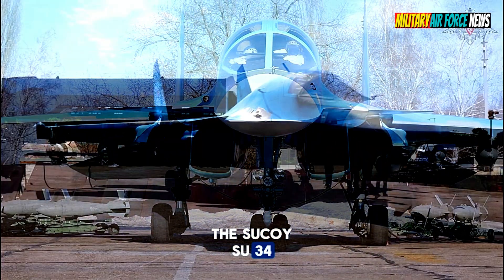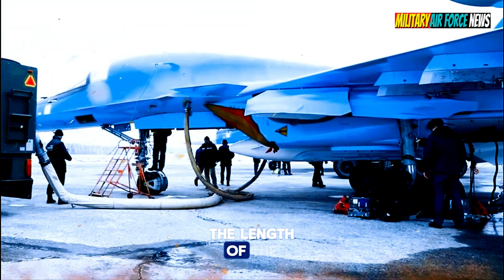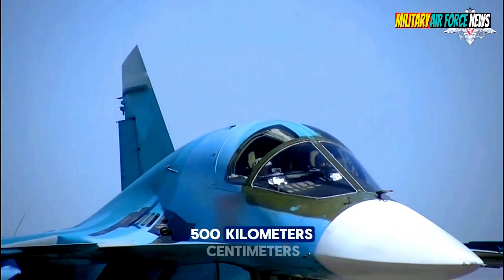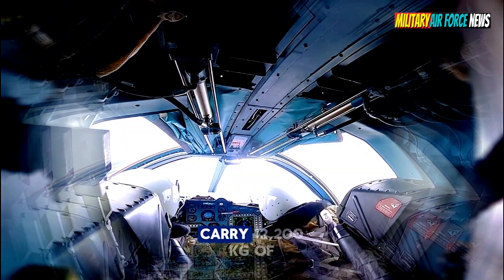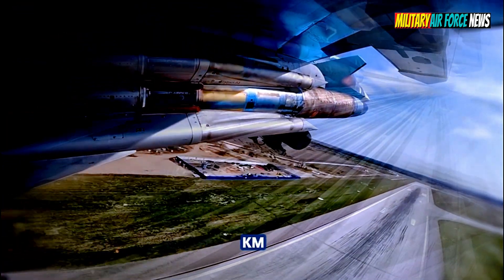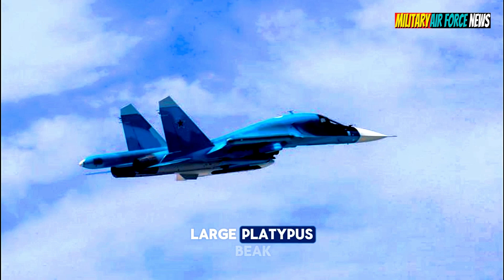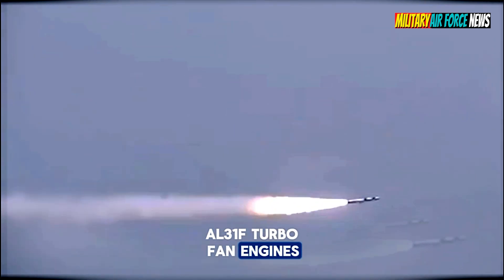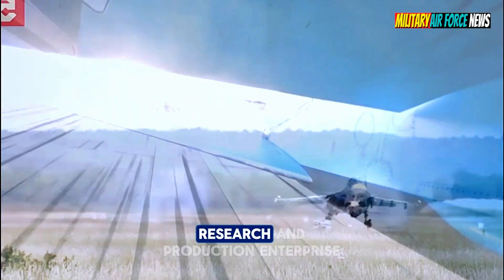Sukhoi SU-34 A Formidable Fighter Jet of the Russian Airforce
Video ini menyajikan tinjauan mendalam tentang Sukhoi SU-34, jet tempur tangguh yang menjadi bagian penting Angkatan Udara Rusia. Kita akan meneliti desainnya yang inovatif, kemampuan serbaguna, dan perannya dalam meningkatkan pertahanan nasional. Bergabunglah dengan kami untuk analisis komprehensif mengenai pesawat luar biasa ini dan dampaknya terhadap peperangan udara modern.